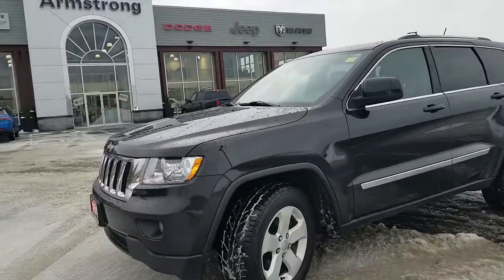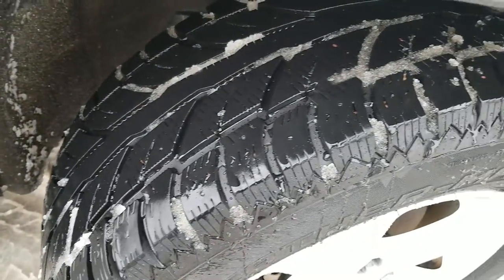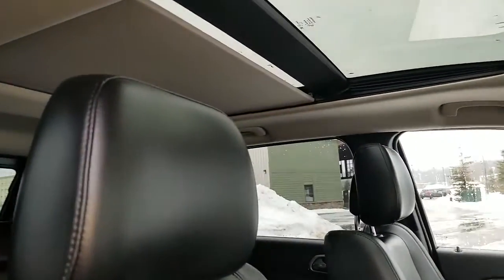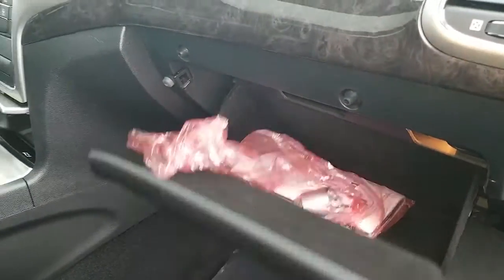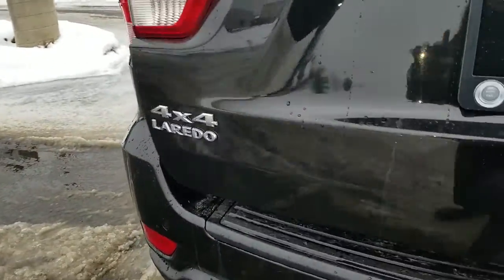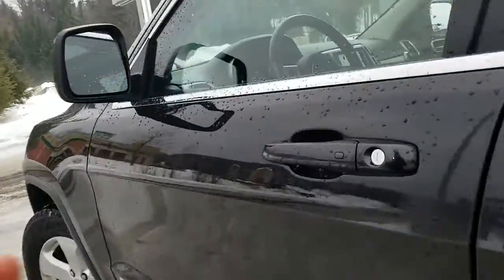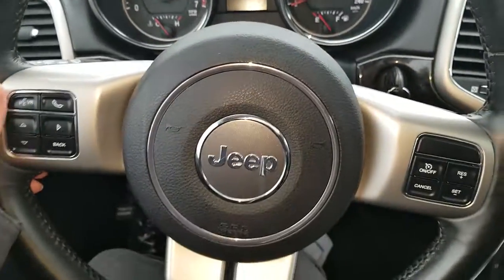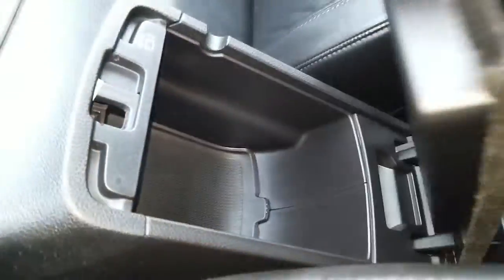2012 Grand Cherokee